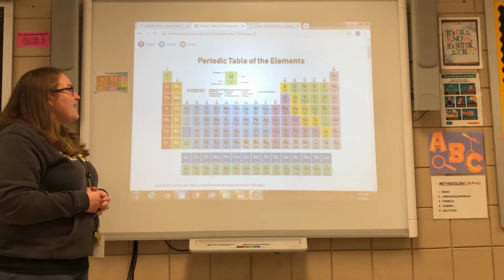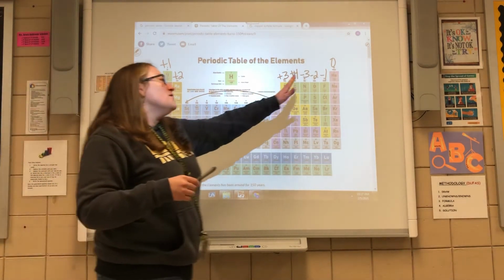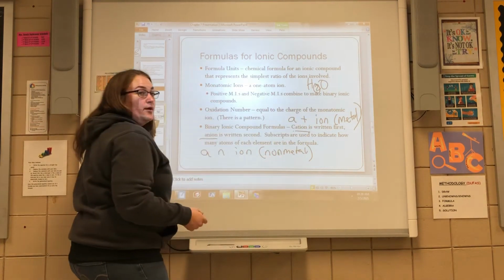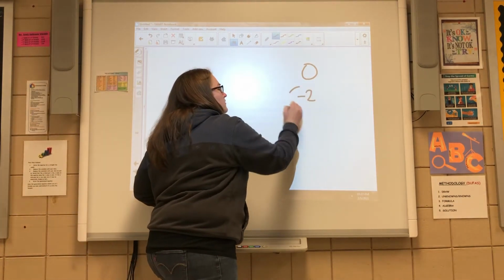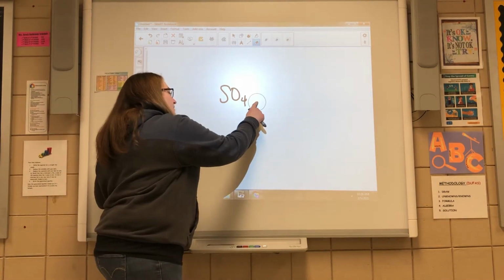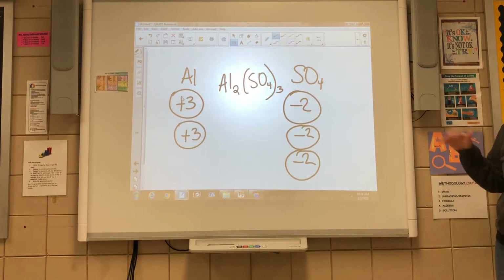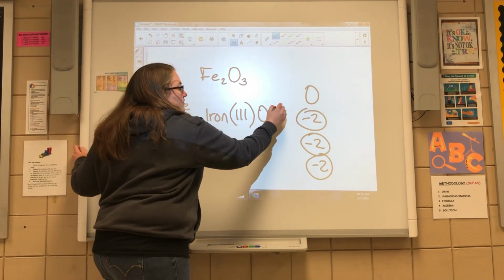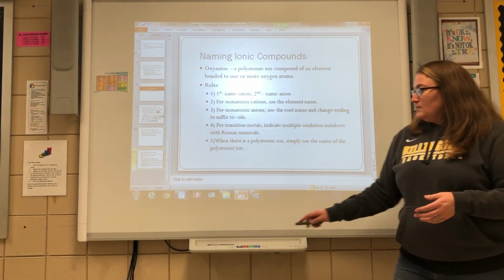Monoatomic and Polyatomic Ions